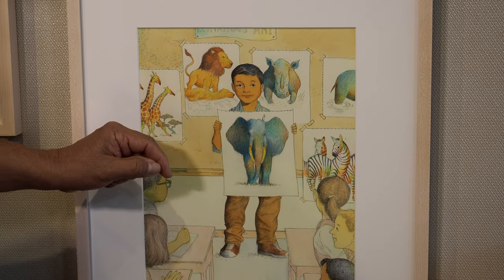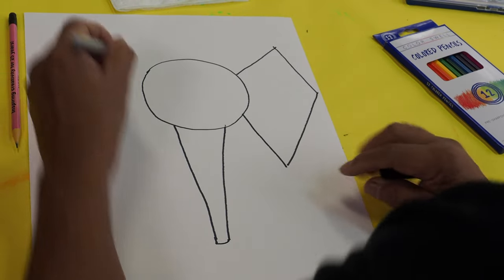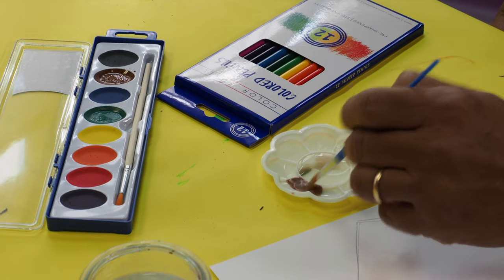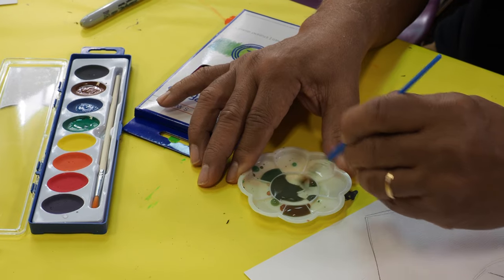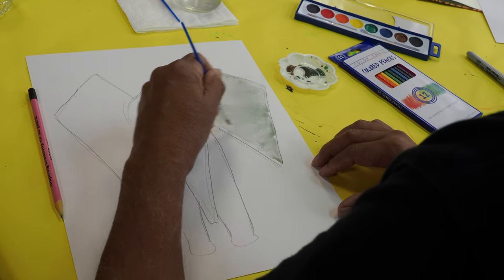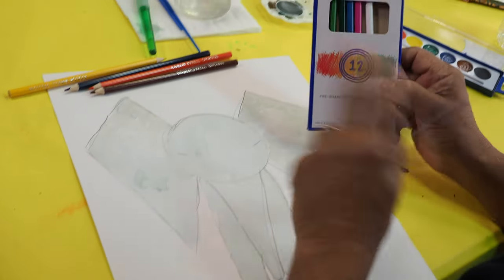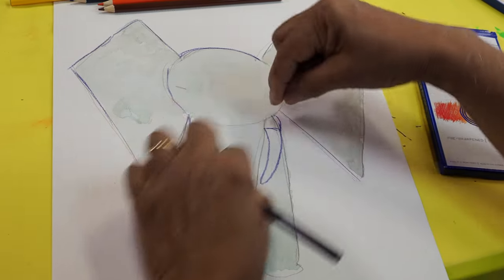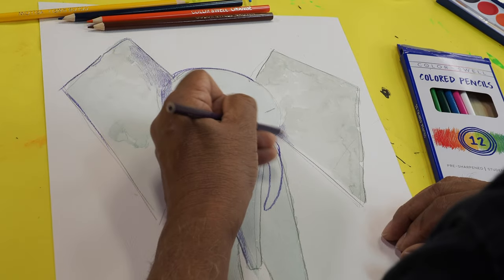Fall 2023 B.L.A.N.K. Box with Raul Colon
Get a drawing and painting lesson with NCCIL artist Raul Colon for the Fall 2023 B.L.A.N.K. Box.